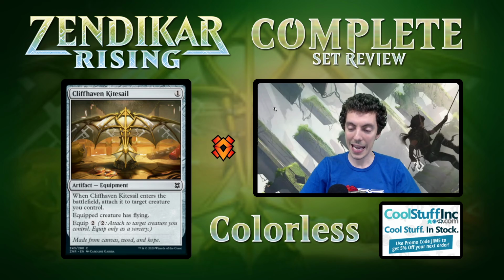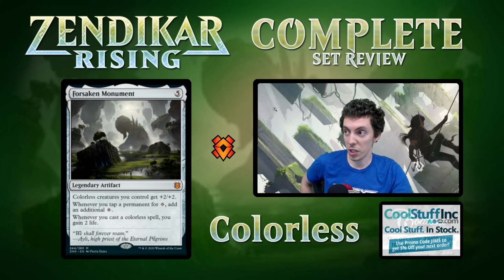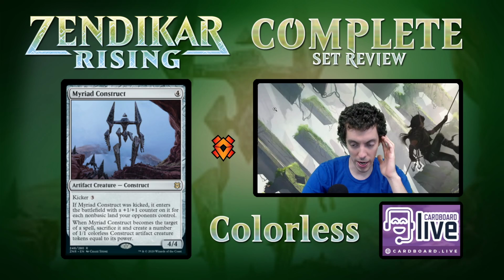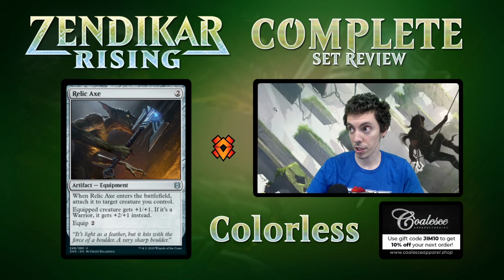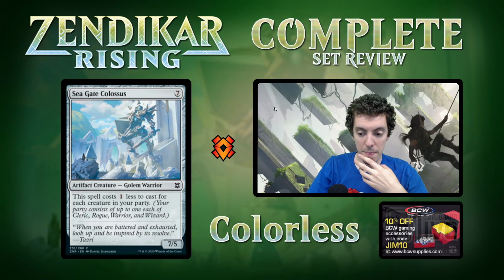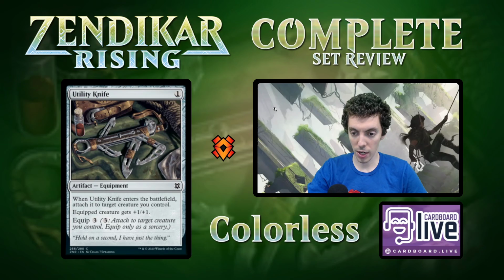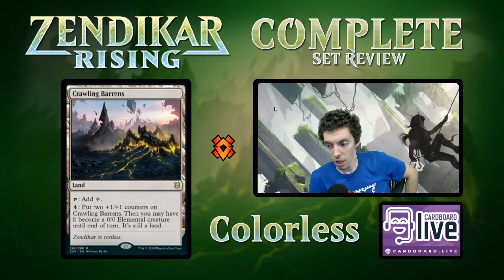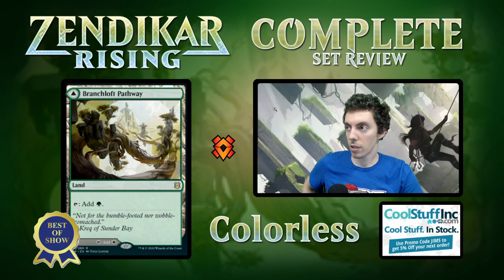🟤 Complete Set Review - Zendikar Rising - Colorless And Land Cards - Constructed And Limited Focus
My complete set review for Zendikar Rising!

We go through every card with a focus on constructed but also discussing limited as well.